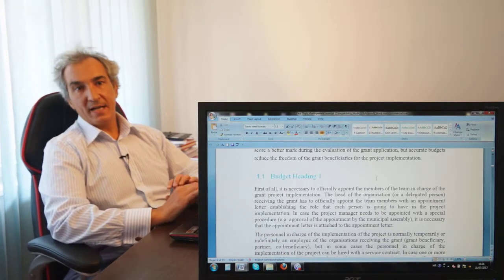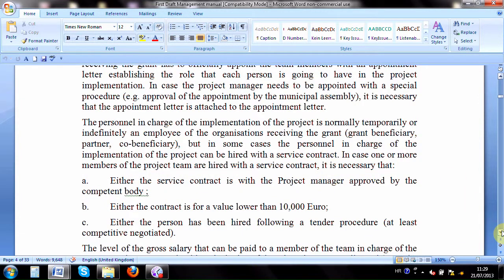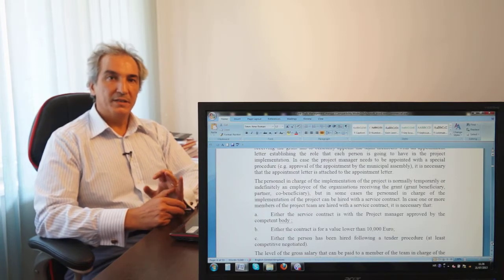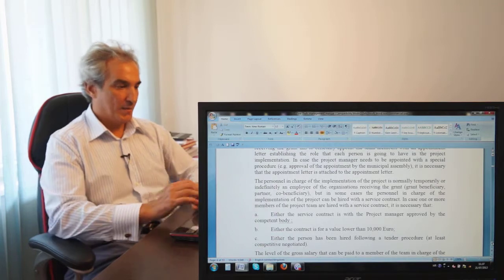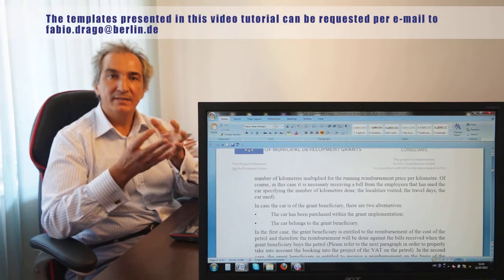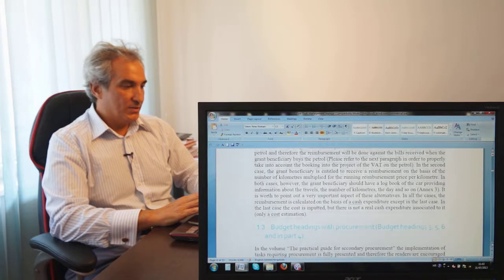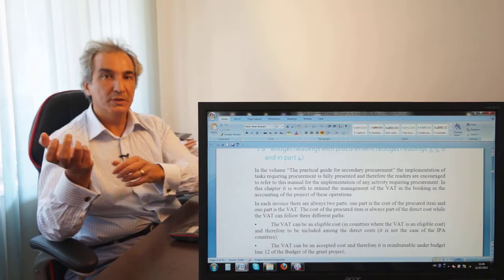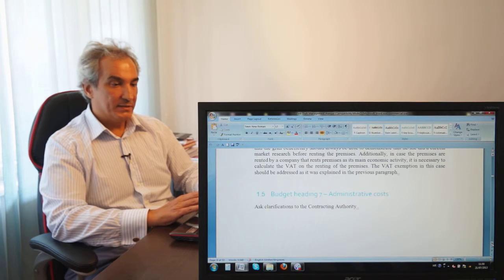10 02 Main rules for the implementation of budget headings